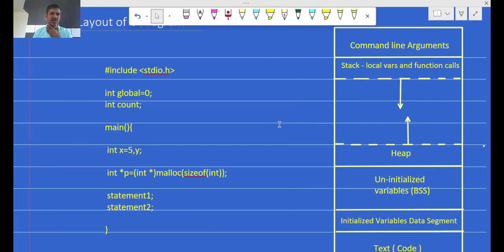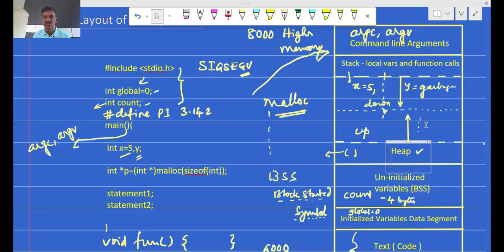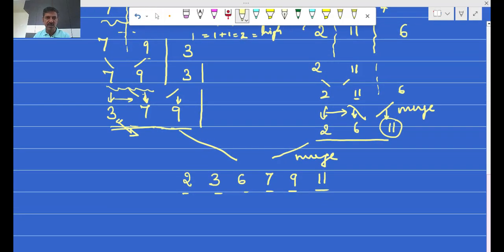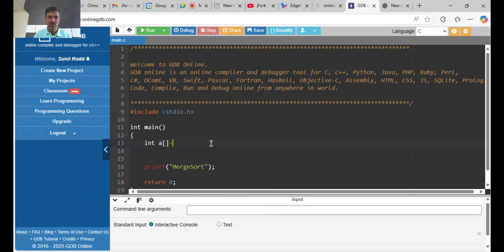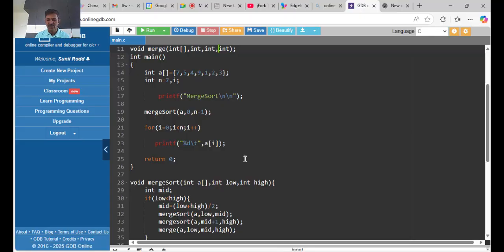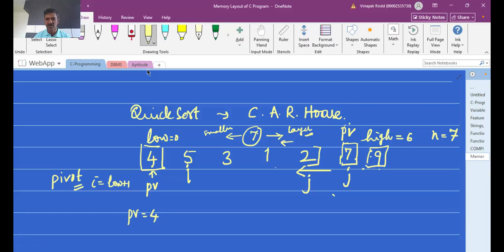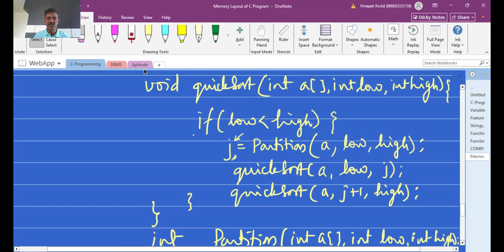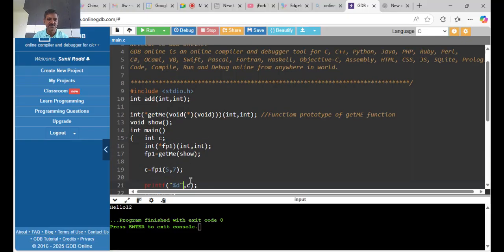MemoryLayout of C Program, Recursion & Function pointers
Lay of C program, different segments of memory